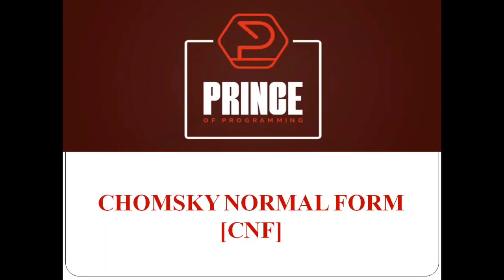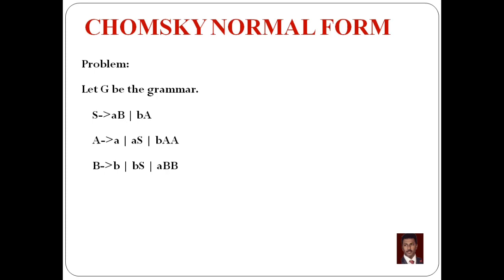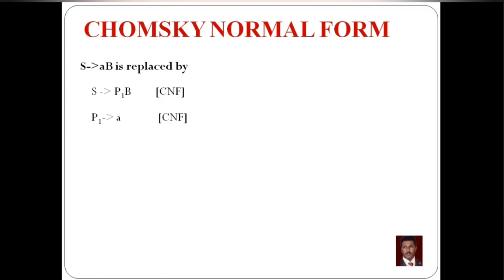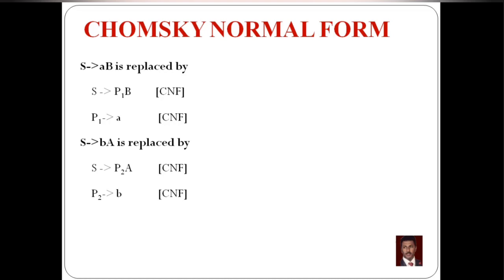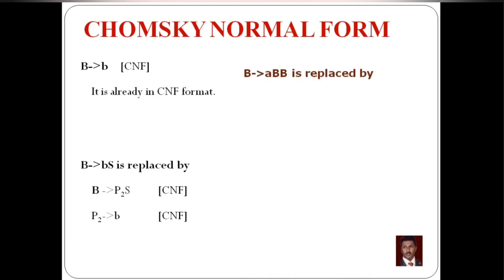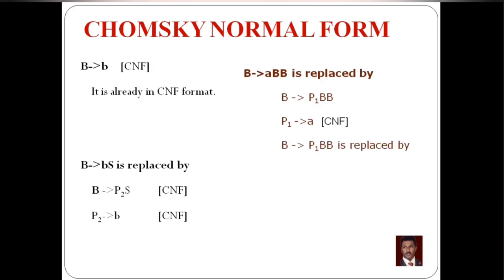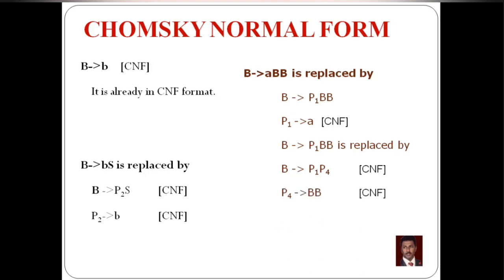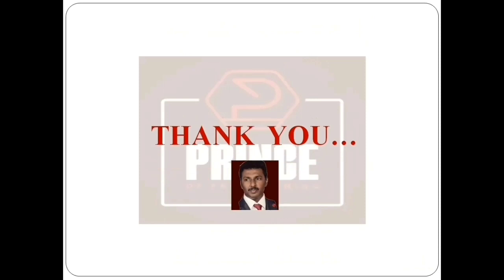CHOMSKY NORMAL FORM - CNF - THEORY OF COMPUTATION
CHOMSKY NORMAL FORM - PROBLEMS ON CHOMSKY NORMAL FORM

Chomsky Normal Form (CNF)
In Chomsky normal form, the productions are of the form
 Non-terminal - Non-terminal . Non-terminal
 Non-terminal - Terminal